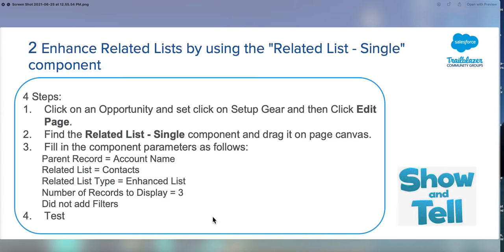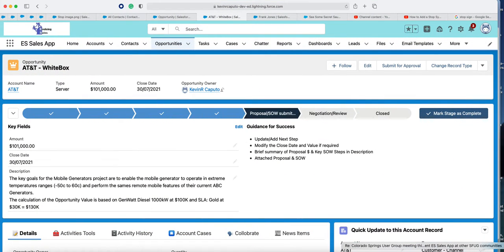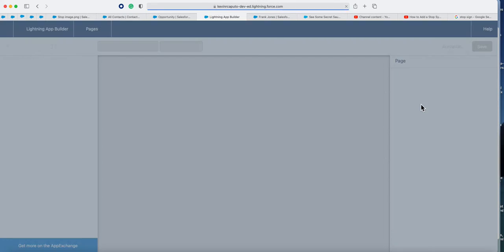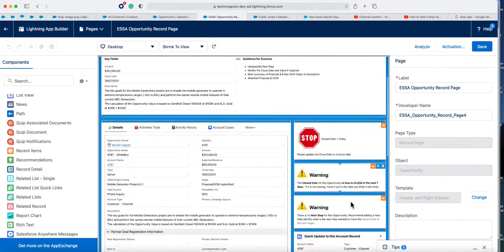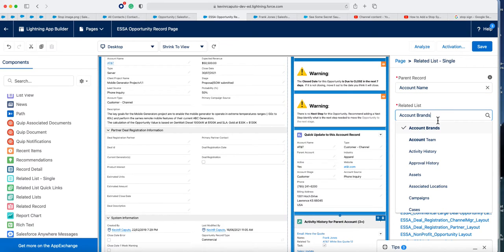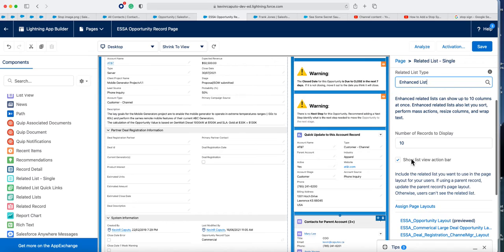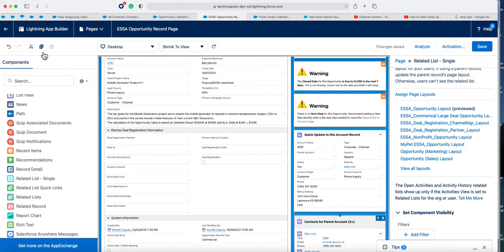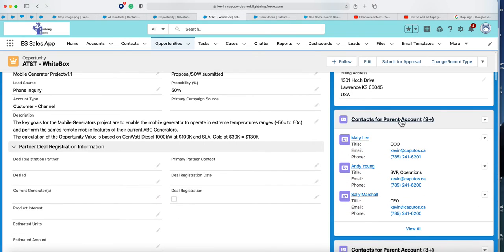How to use the "Related List Single" component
How to use the  "Related List   Single" component to add Contacts to the Opportunity Page in Salesforce Lightning